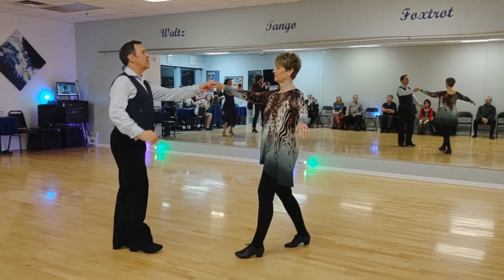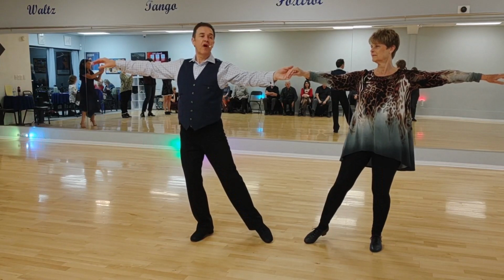Short American Waltz Combination by DanceWise Dance Studio 12-2-2023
This short video shows an American Waltz combination taught by Paul Daniells at the Saturday Night evening class and dance party at the DanceWise Dance Studio on December 2nd, 2023.